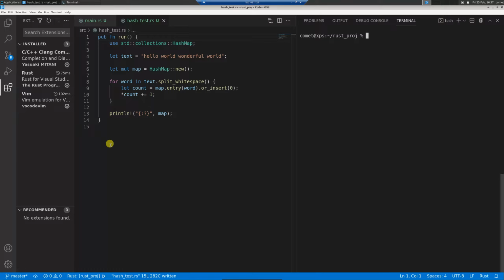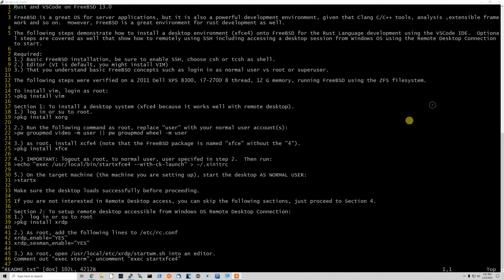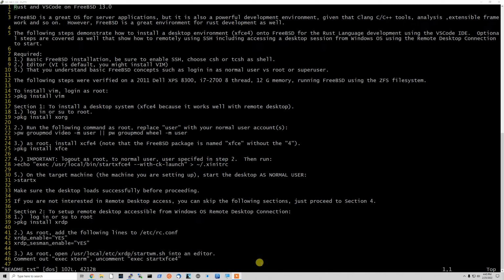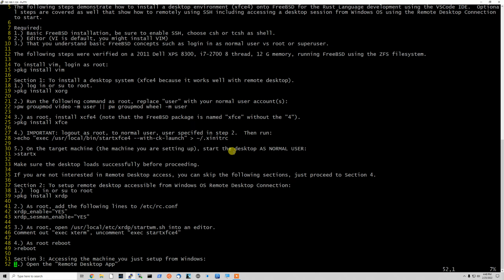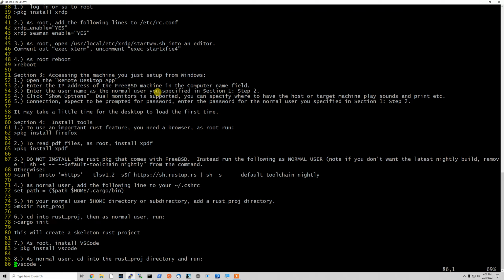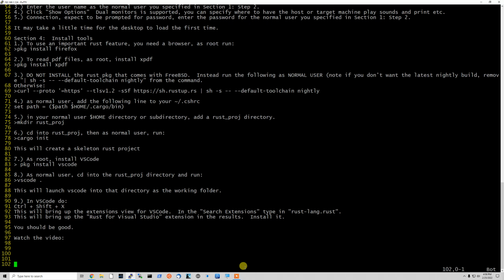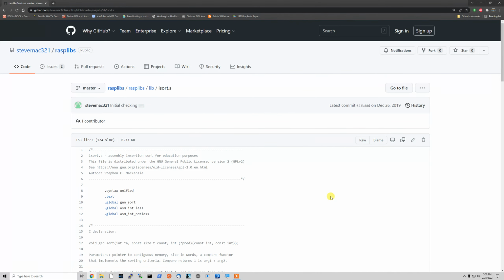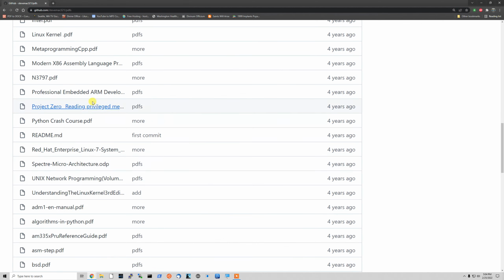Remote Desktop, Rust, VSCode on FreeBSD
Update: as of today, 6/27/2024, the vscode is not available using 'pkg install" on FreeBSD and I have not gotten it to build from 'ports" yet either.  Hopefully that will change.
Detailed steps on getting getting a desktop installed on FreeBSD, VSCode, Rust, the appropriate VSCode extensions for autocomplete and how to access the FreeBSD desktop from Windows OS using the Remote Connection App.